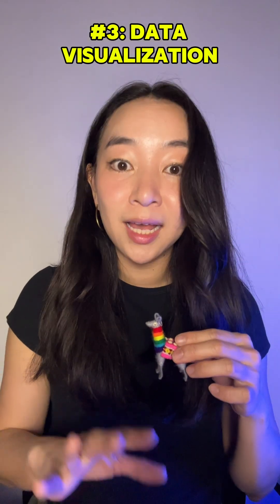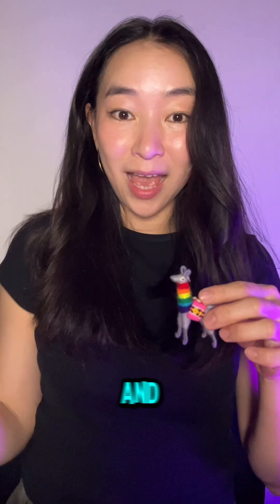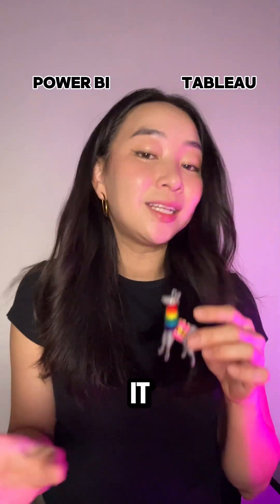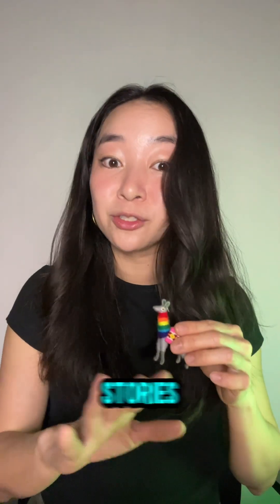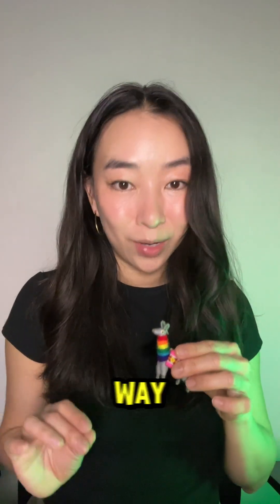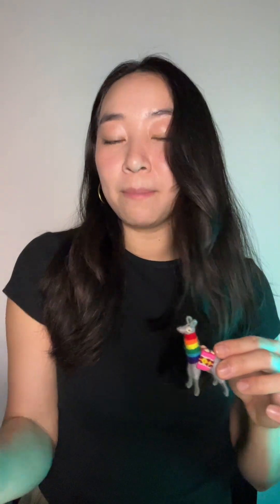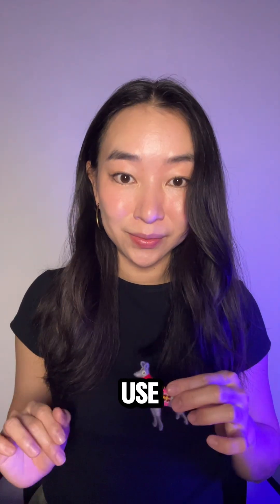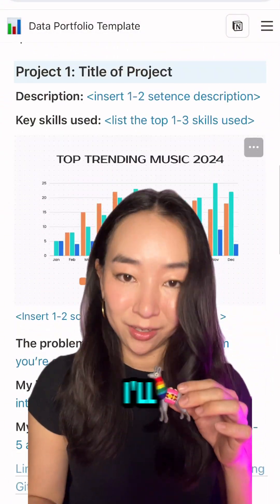The only projects you need on your Data Analytics portfolio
If you're looking for your next Data Analyst role, here are the only 3 projects that you need 👇

1️⃣ 𝗔 𝗦𝗤𝗟 𝗽𝗿𝗼𝗷𝗲𝗰𝘁 𝗳𝗼𝗰𝘂𝘀𝗲𝗱 𝗼𝗻 𝗘𝘅𝗽𝗹𝗼𝗿𝗮𝘁𝗼𝗿𝘆 𝗗𝗮𝘁𝗮 𝗔𝗻𝗮𝗹𝘆𝘀𝗲𝘀

Find a real-world dataset (e.g. marketing or ads data.)

Then, build an end-to-end project, including:
↳ Cleaning data
↳ Analyzing data
↳ Extracting insights
↳ Making recommendations

2️⃣ 𝗔𝗻 𝗔𝗱𝘃𝗮𝗻𝗰𝗲𝗱 𝗘𝘅𝗰𝗲𝗹 𝗽𝗿𝗼𝗷𝗲𝗰𝘁

To stand out, you need to show off expert Excel skills.

For example...
↗ SUMIF
↗ VLOOKUP
↗ Pivot tables
↗ Statistical analyses
↗ Multi-step aggregations

Even better -- use Power Query or VBA in your project.

3️⃣ 𝗔 𝗗𝗮𝘁𝗮 𝗩𝗶𝘀𝘂𝗮𝗹𝗶𝘇𝗮𝘁𝗶𝗼𝗻 𝗽𝗿𝗼𝗷𝗲𝗰𝘁, 𝘂𝘀𝗶𝗻𝗴 𝗣𝗼𝘄𝗲𝗿 𝗕𝗜 𝗼𝗿 𝗧𝗮𝗯𝗹𝗲𝗮𝘂
(Or any data visualization tool)

It does not matter which tool you pick.
But you should pick one and stick with it.

I recommend using whatever is free to you.

𝗕𝗼𝗻𝘂𝘀 𝘁𝗶𝗽 #1: Focus on building projects that solve common business problems, like how to increase sales. This way your project will be relevant to most companies that you're applying to.

𝗕𝗼𝗻𝘂𝘀 𝘁𝗶𝗽 #2: Put your portfolio on a website that is polished and professional! I recommend using Notion, which is free and easy-to-use!

Follow @AskDataDawn for more career tips